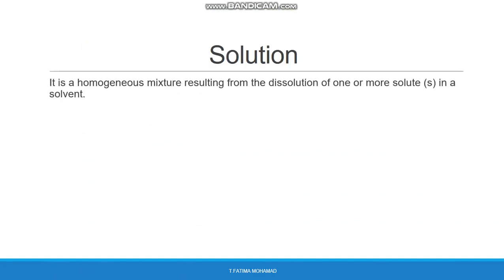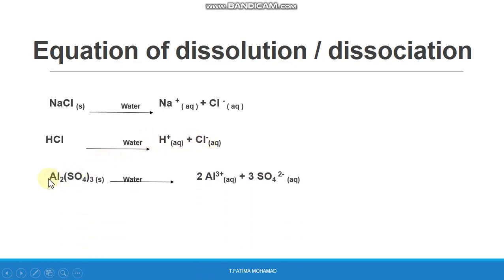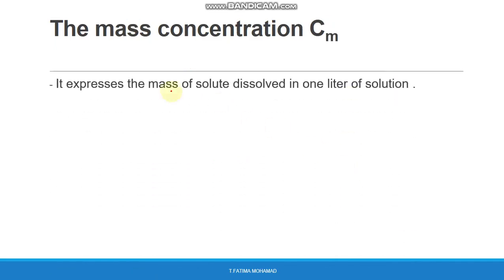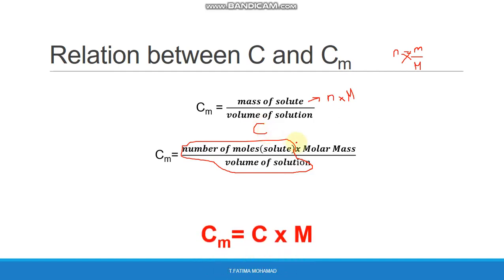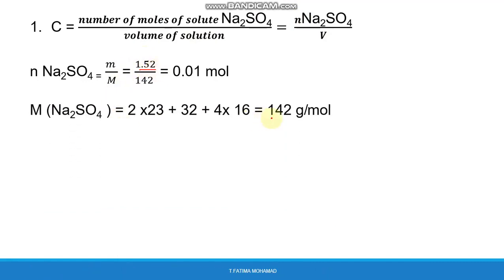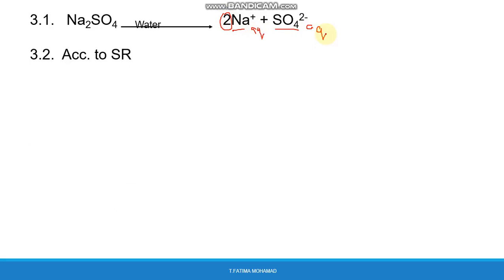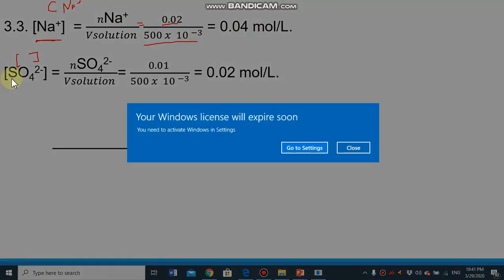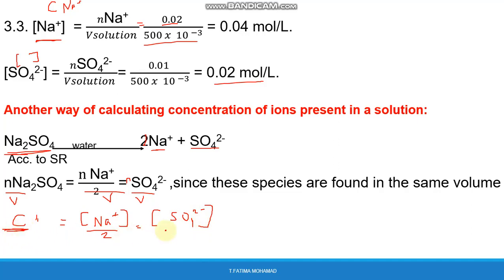Molar and mass concentration-Grade10-Fatima Mohammad-Tyros College